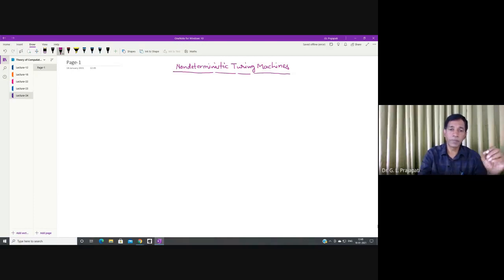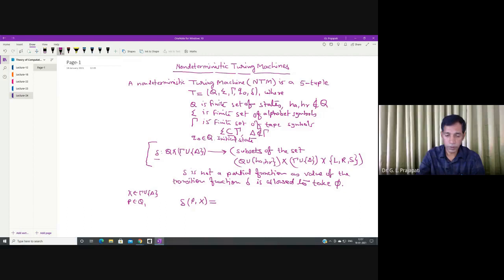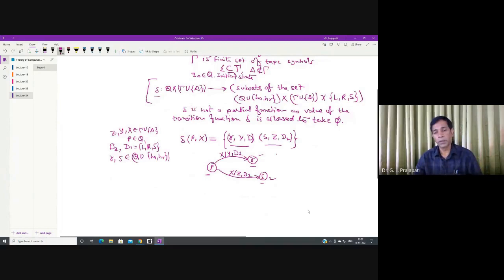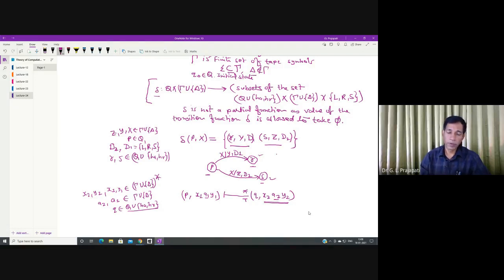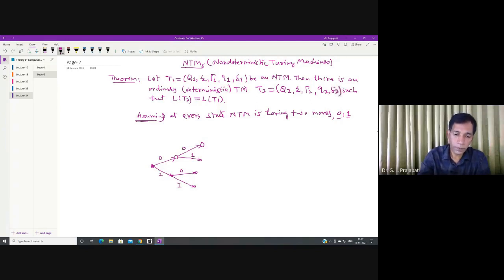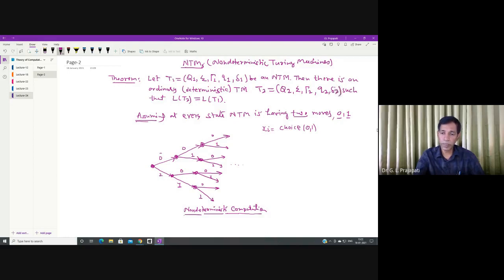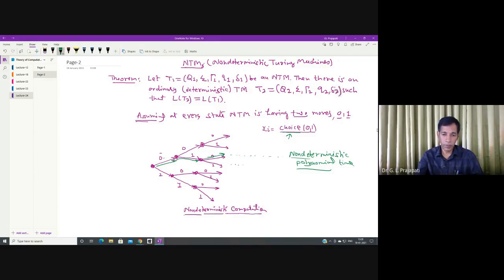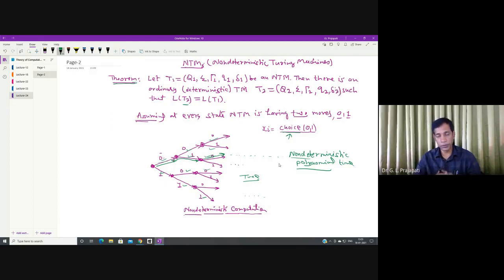Nondeterministic Turing Machines | TOC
Does a nondeterministic Turing machine exist?
How does nondeterministic Turing machine work?
What does it mean for a machine model to be nondeterministic?
What makes a machine non deterministic?
This video describes the notion of nondeterministic Turing machines while presenting the way they are making the transitions and doing nondeterministic computation. Also, the video gives the answer whether or not they are having more power as compared with deterministic Turing machines.